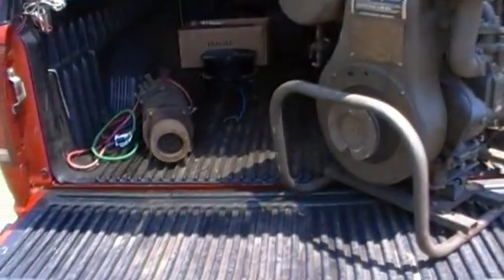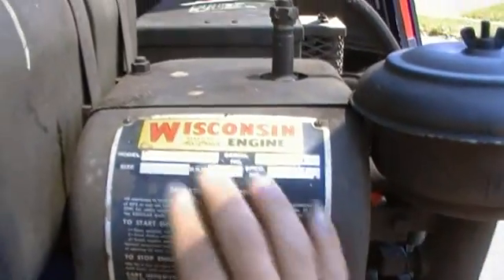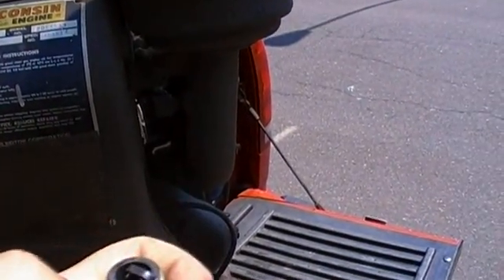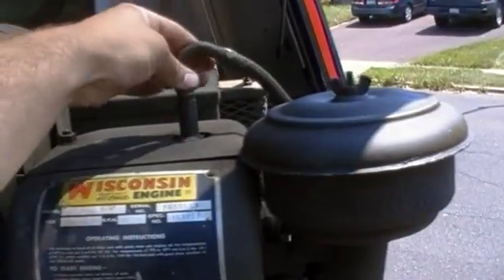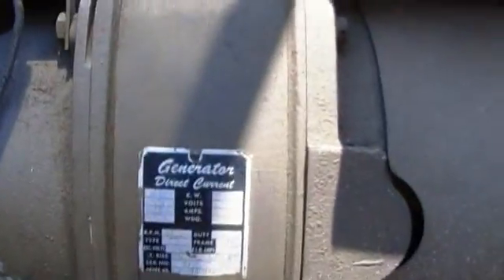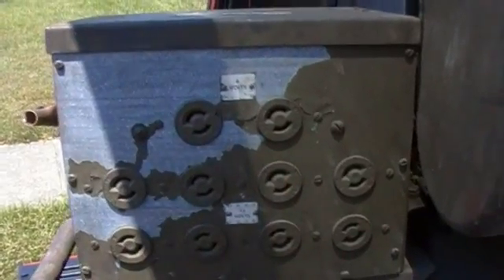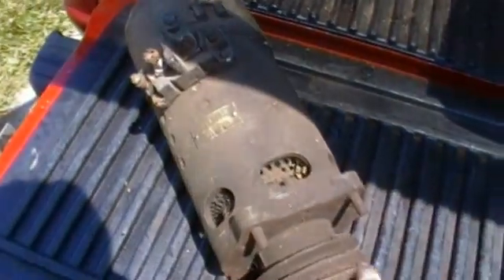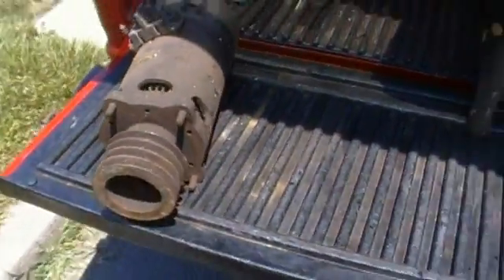1959 Military Gen Set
Here is a 1959 Military DC gen set/ battery charger.
Has either 6 or 12 volt output. 133 Amps max.
Wisconsin AENLD engine, rated RPM; 2800.
NEVER BEEN USED